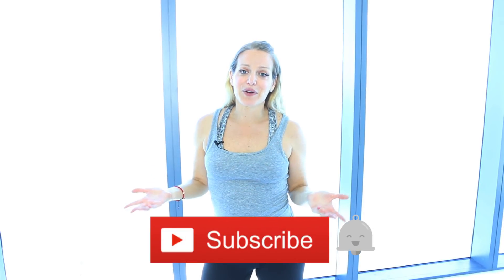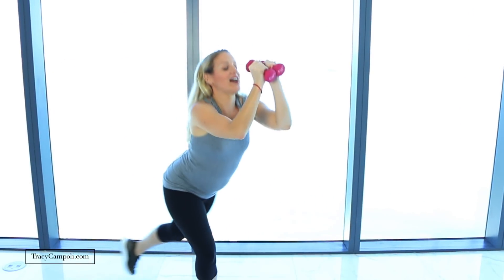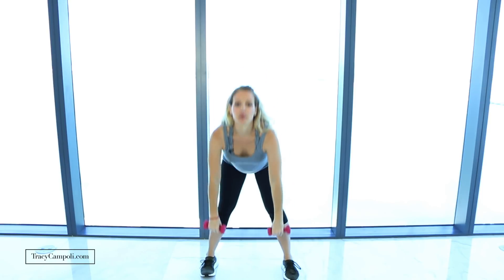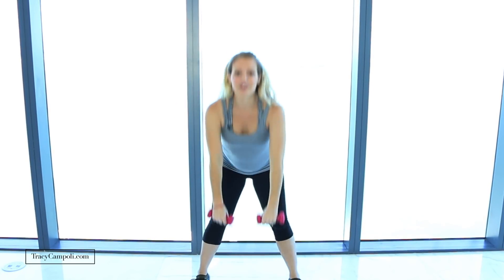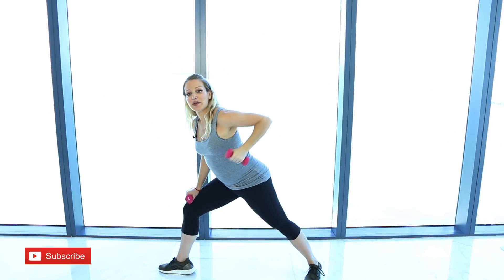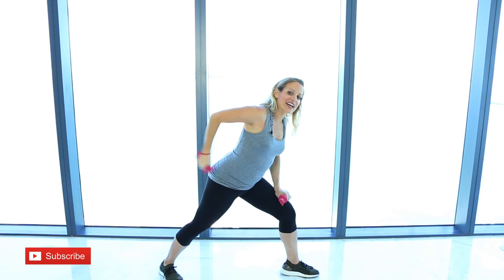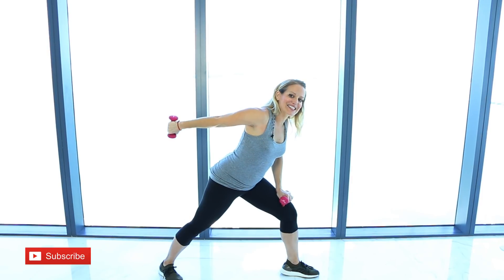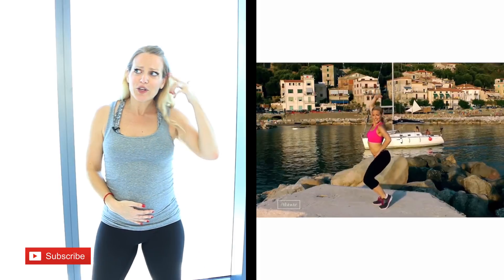9 MINUTE FULL BODY WORKOUT | TRACY CAMPOLI | WORKOUT FOR PREGNANCY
Join me for this 9 minute FULL body sequence.  We use just 2lbs weights and work your legs, arms, booty, back...all the things!

Using these links does not impact the price of the items at all. Brands offer a smaller commission when items are purchased through these links, and it helps me make these awesome free videos for you:) Just want to be transparent!